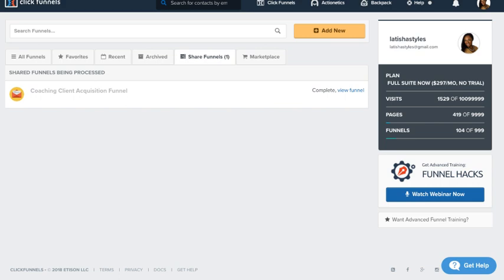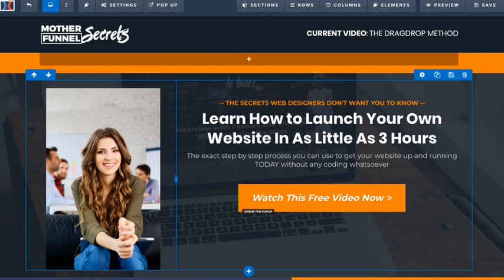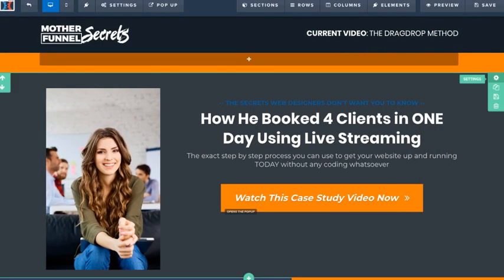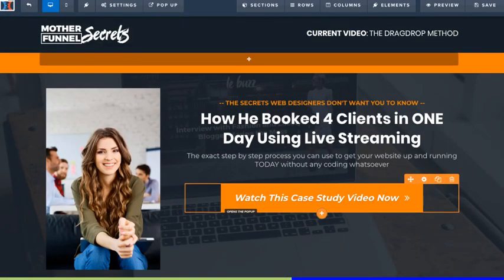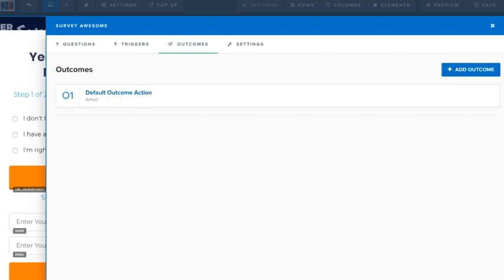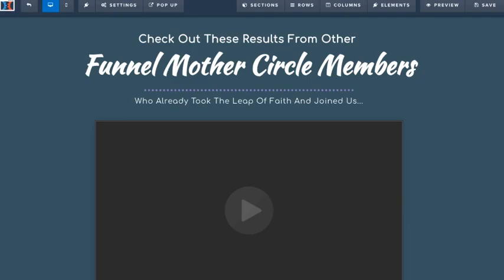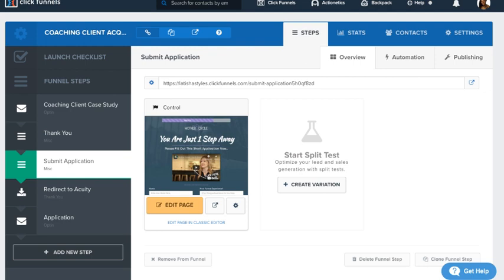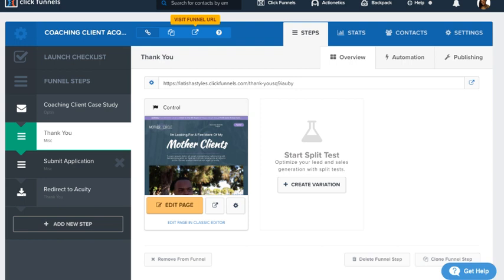ClickFunnels Tutorial High Ticket Coaching Clients Funnel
This video is about creating a high-ticket funnel using ClickFunnels.
(partner link)

💼 Want to Sell a Mini Workshop?
💯 Getting Your Coaching Business Started?

👋🏽 My name is LaTisha Styles. I’m known for creating 6 and 7 figure earners, helping business owners shift subconscious blocks, raise their rates, and build the marketing systems they need to create massive profit.

(partner links)